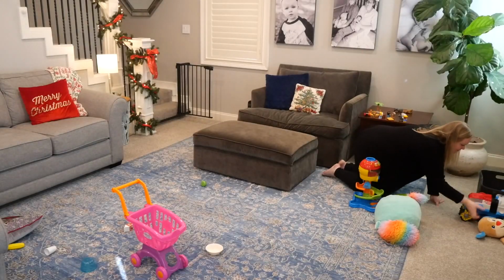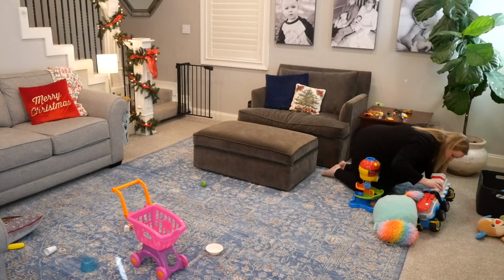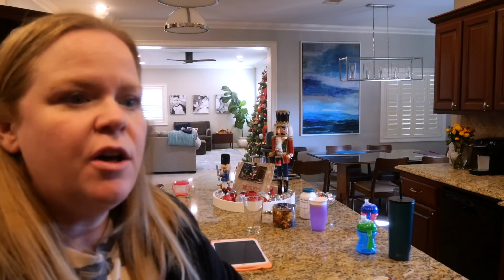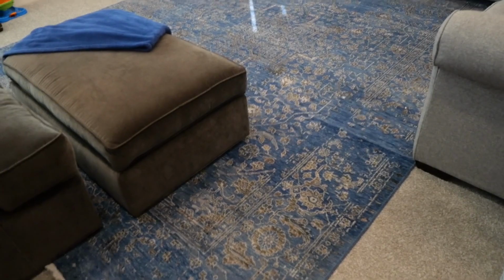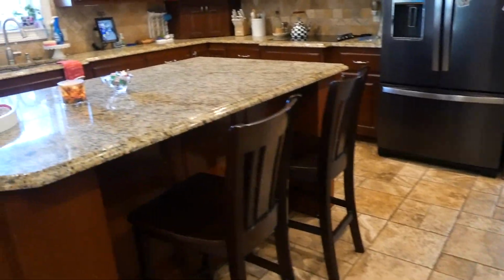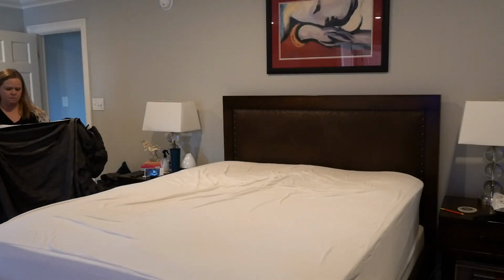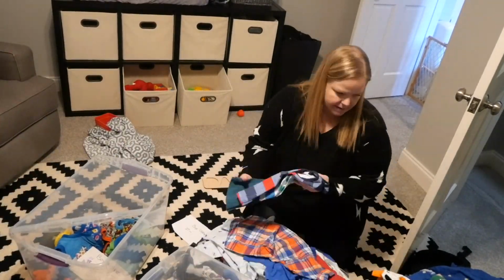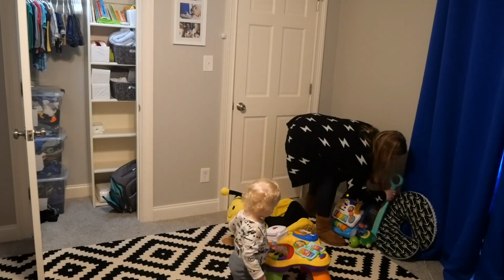👖HOW I STORE KIDS HAND ME DOWNS AND CLEAN WITH ME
In today's HOW I STORE KIDS HAND ME DOWNS AND CLEAN WITH ME we will be getting so much done and leaving you with tons of cleaning motivation.  I will be showing you my method for storing and organizing hand me downs.

XO,

Ana

||  LINKS TO SOME OF MY FAVORITE PRODUCTS ||

🔵 Folex  Instant Carpet Spot Remover

🔵  Shark Cordless Vacuum

🔵 Madie Mae Bath Mats

🔵 SHARK IQ Robot Vacuum

🔵 Tide Antibacterial Spray

🔵 Mrs. Meyer's Multi Purpose Spray

🔵Mrs. Meyers Apple Cider Set

🔵 Dawn Power Wash

🔵🔵 INTERESTED IN WALMART +
If you are interested in checking out Walmart Plus click the link below and if you sign up for Walmart Plus both of us get $20 off a future order.

By using the above links to make a purchase, I may be reimbursed a small amount. It does not add to the cost of the product for you. I will never promote something that I do not use myself on a regular basis and love.
Your trust is my main priority here on this channel and I would never promote something I wouldn't use myself.*